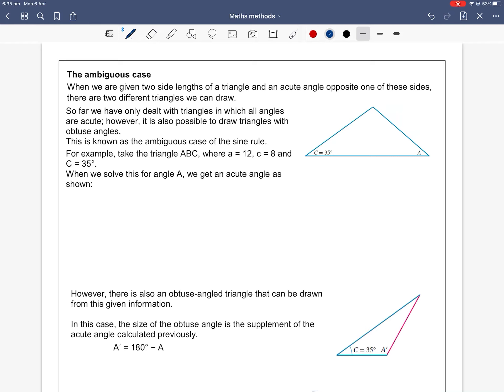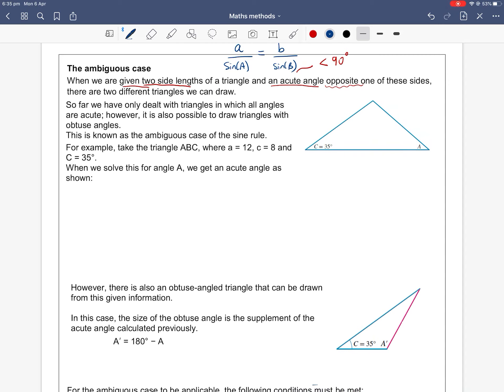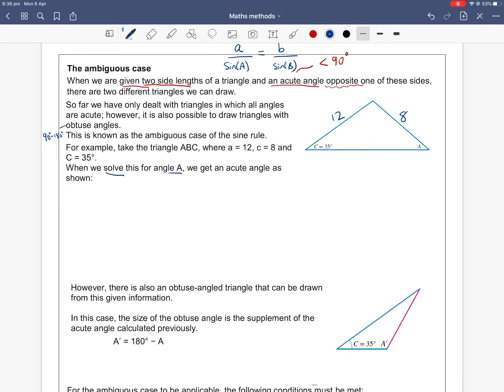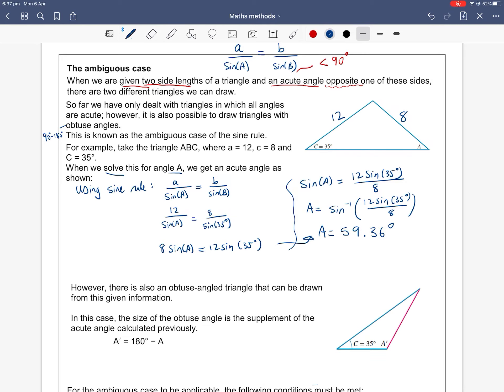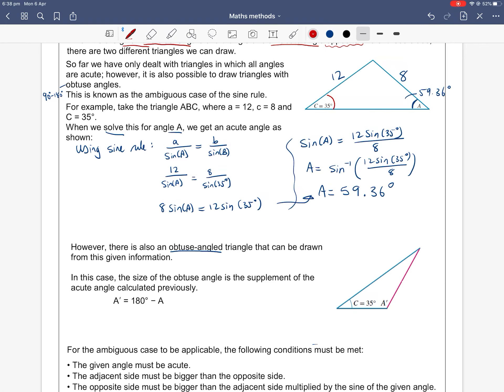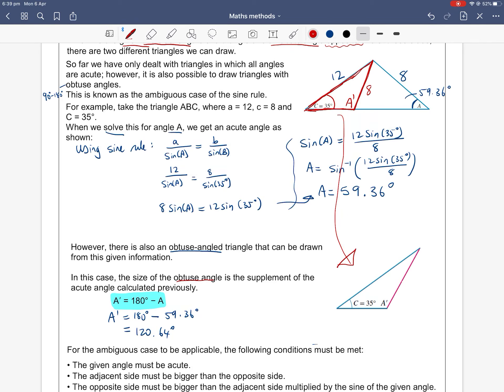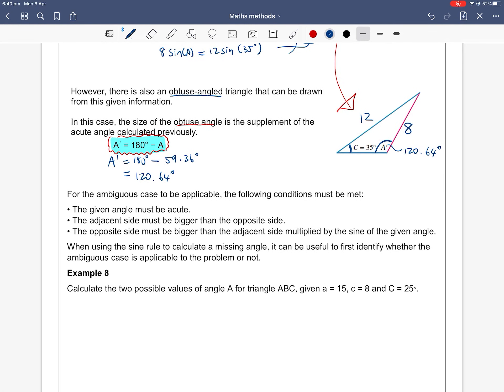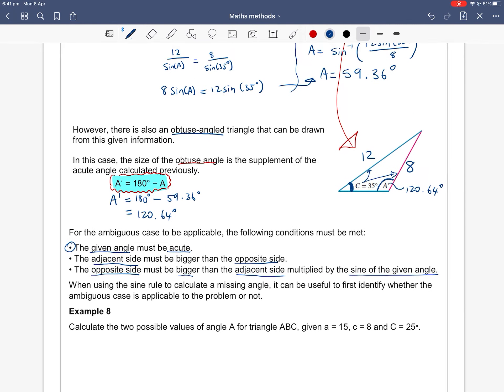12 Methods - Trig. functions Introduction to Ambiguous Case